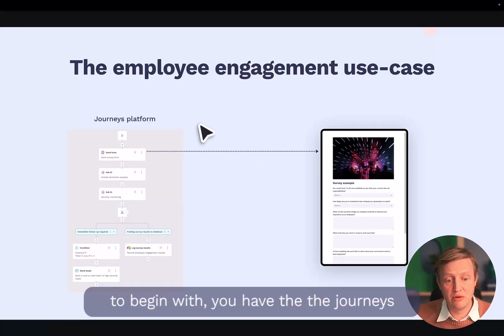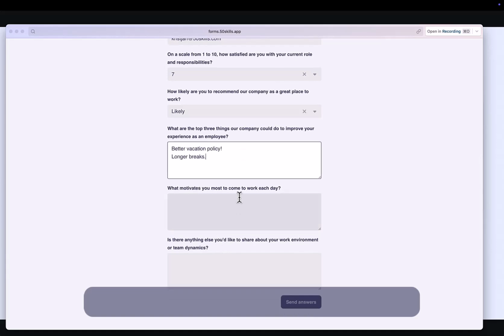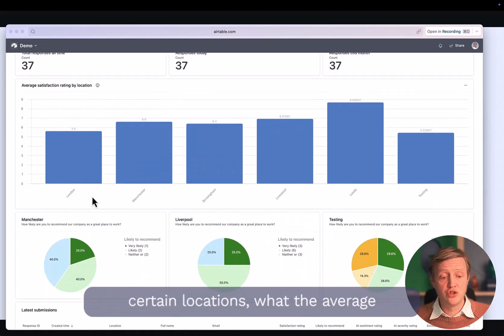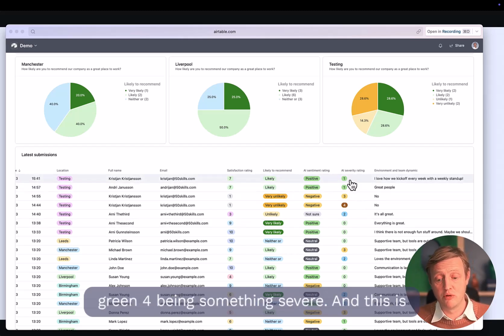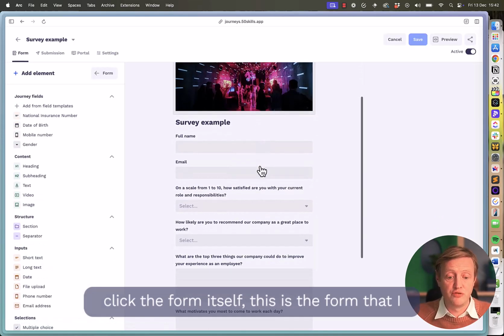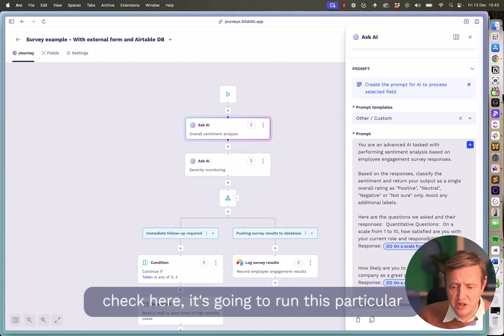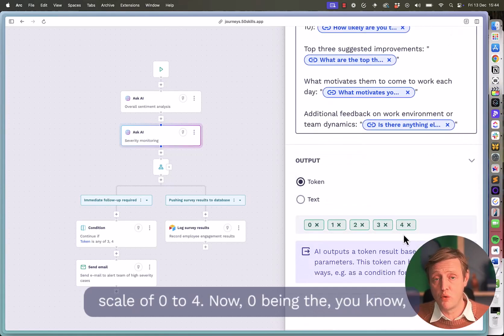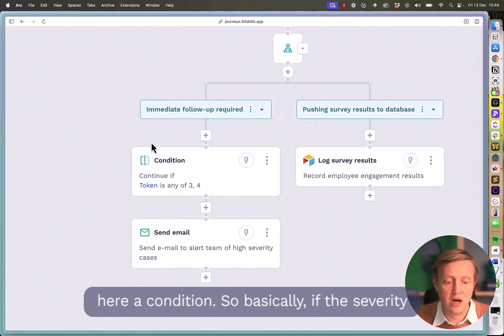Turn employee feedback into action with Airtable dashboards and automated workflows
Discover how to transform employee survey responses into actionable insights. Learn how to visualise feedback with Airtable dashboards, automate workflows, and escalate critical issues to managers. Whether you use Airtable, Tableau, or Power BI, this tutorial will help HR professionals take their feedback process to the next level.